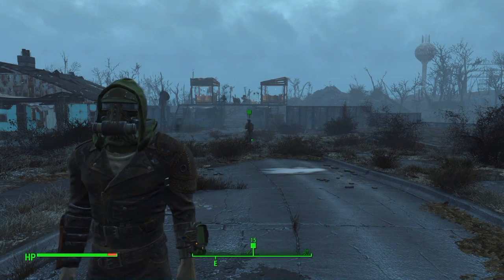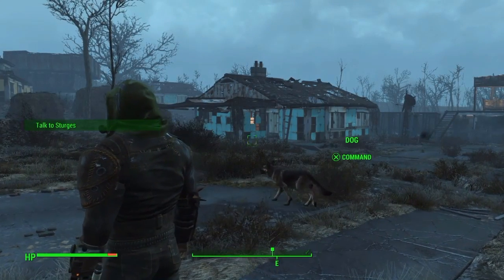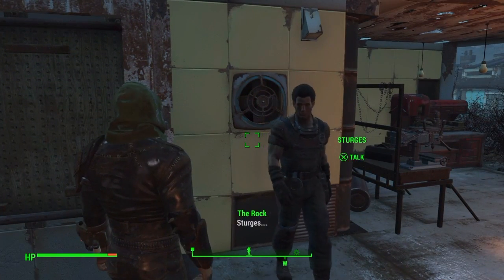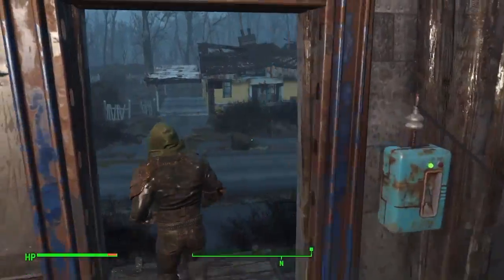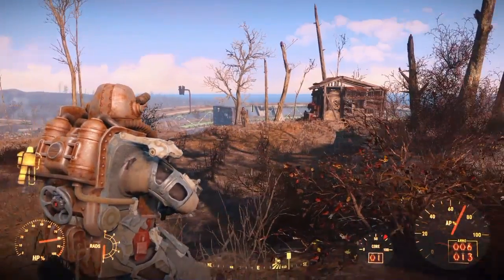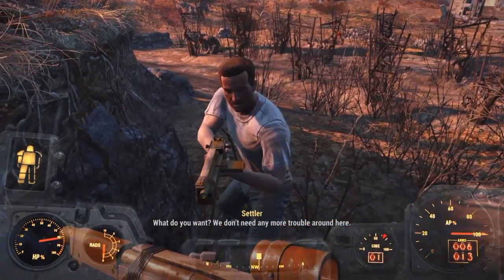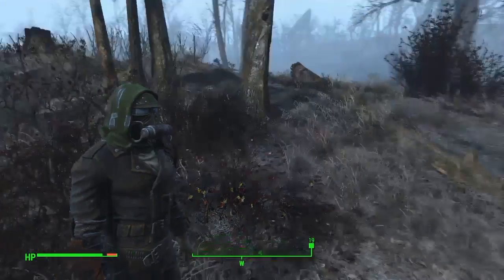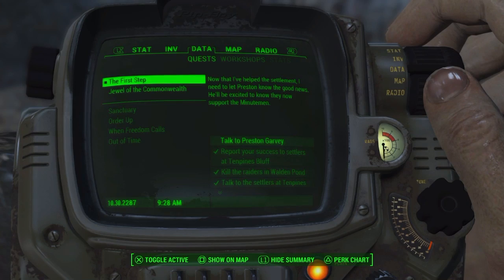Lets Play Fallout 4 - Part 4 Tenpines Bluff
Lets Play Fallout 4 - Settlers at Tenpines Bluff need assistance killing some Raiders and in return abit of assistance from them too.

You’re S.P.E.C.I.A.L!